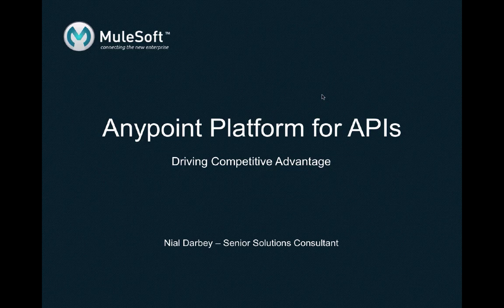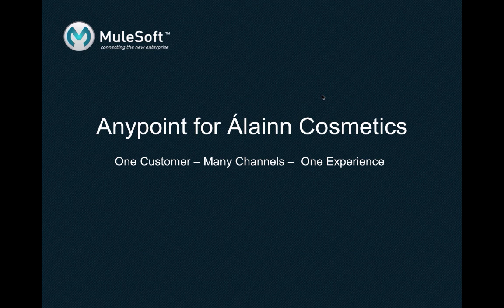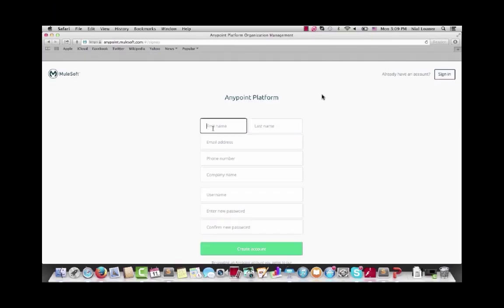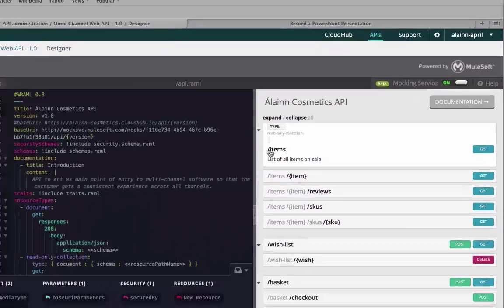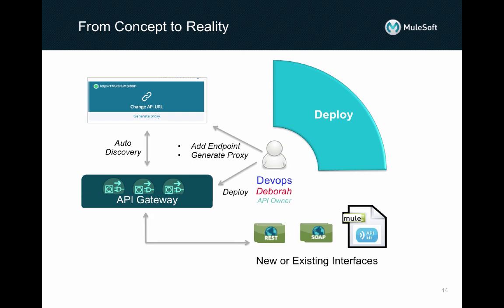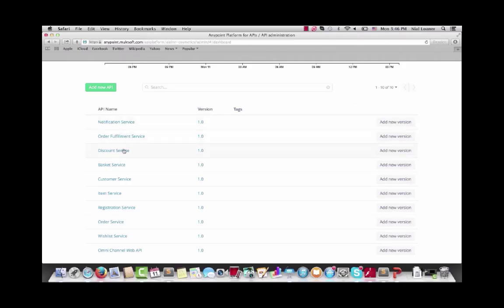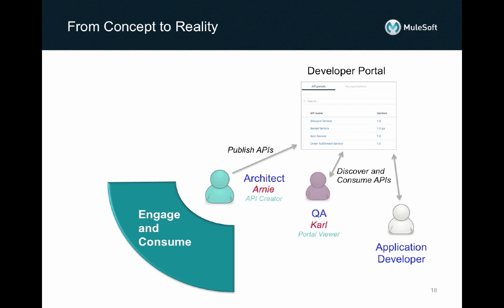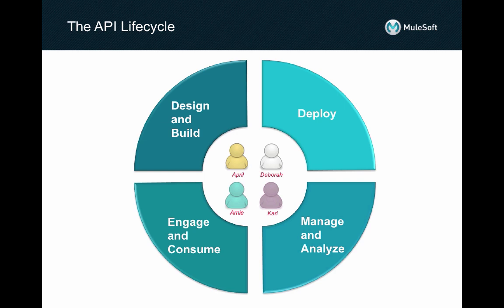Anypoint Platform for APIs | Omni Channel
Omni Channel in Retail - Creating a 360 degree view of the Customer

Anypoint Platform for APIs the platform of choice for those organizations looking to automate their business and expose key business assets through web APIs. The platform caters to the
complete lifecycle of the API, from design and prototyping to development and testing, and onto management and engagement with end users. Learn how Anypoint Platform can facilitate a 360 degree of the customer and help your company drive competitive advantage.